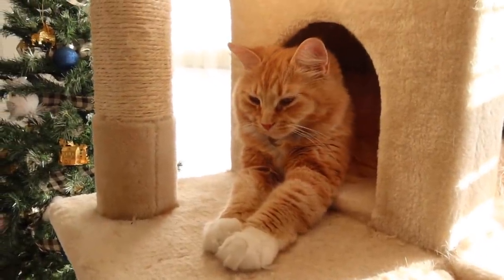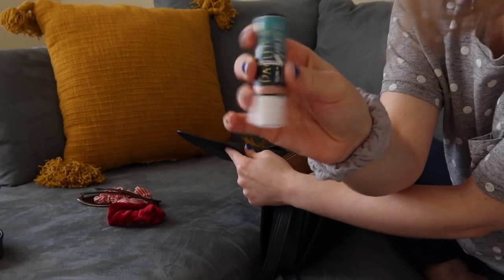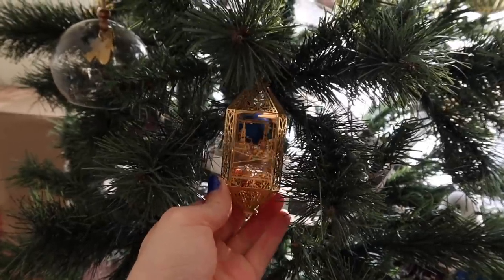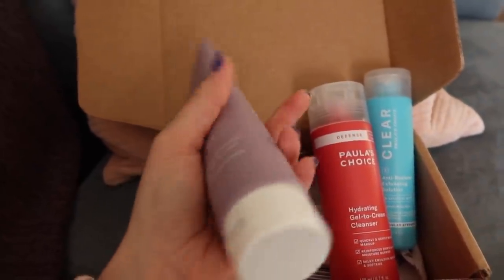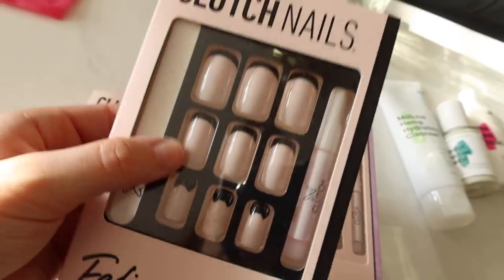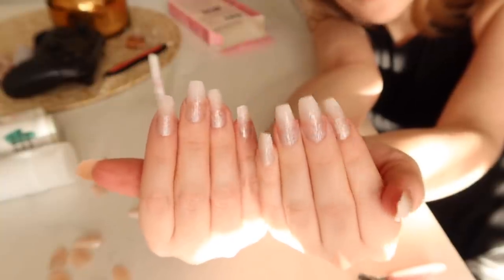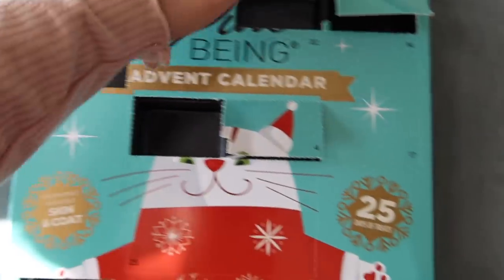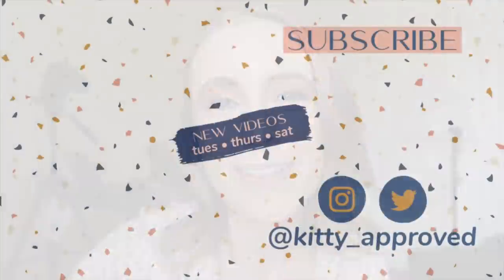VLOG // Organizing my New Purse, Press On Nails, Christmas Tree Decor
Weekly vlog #2 of Vlogmas! Organizing my new purse, trying press on nails for the first time, my finished Christmas tree decor, and a mini Black Friday haul of some skincare replacements I picked up.

**Please do NOT feel pressured to tip me! Your viewership already means the WORLD to me so only do so if you feel inclined and are financially able! All tips go directly back into my channel. THANK YOU! ❤️

A B O U T  M E:

My name is Sarah and I'm a twenty-something living in Georgia, USA. This channel is all about beauty and mindful consumerism.